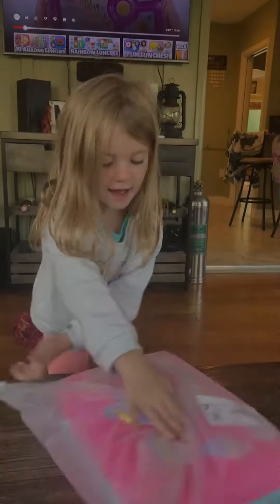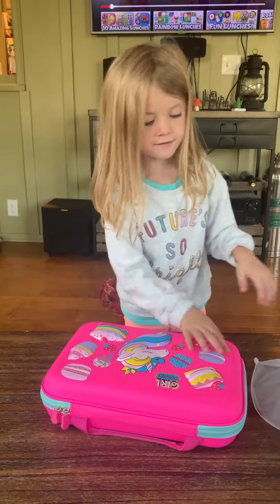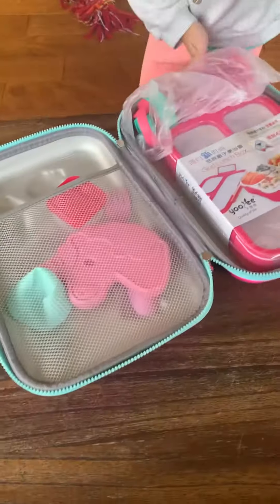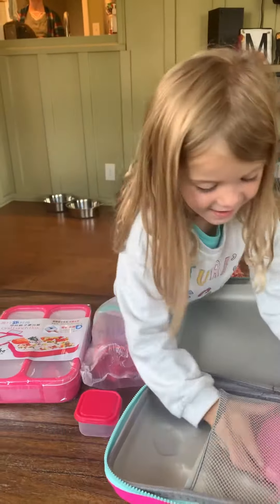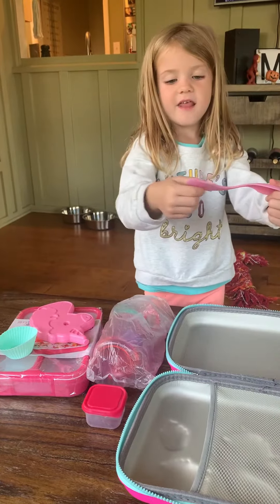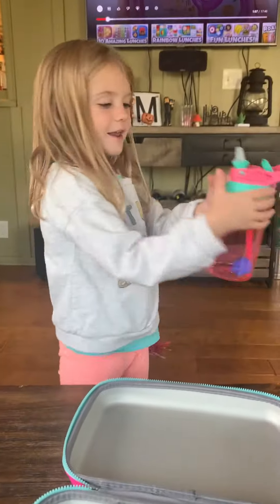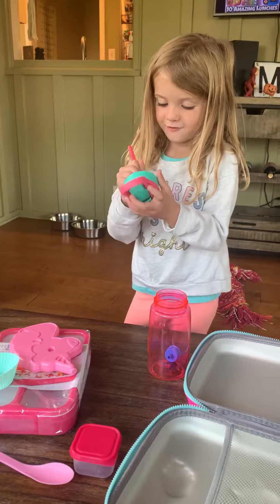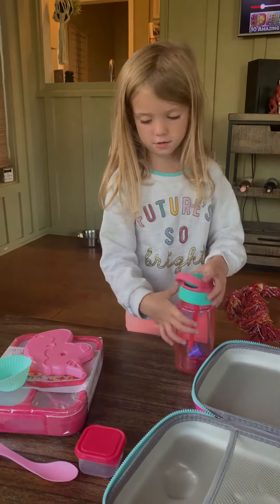Elayna Opening PowerGirl Lunch Box